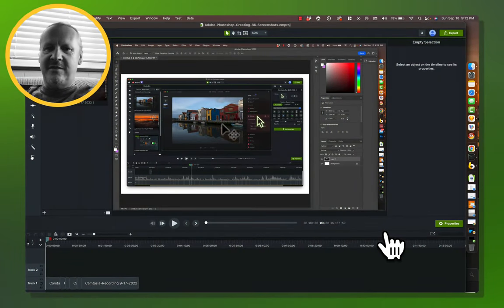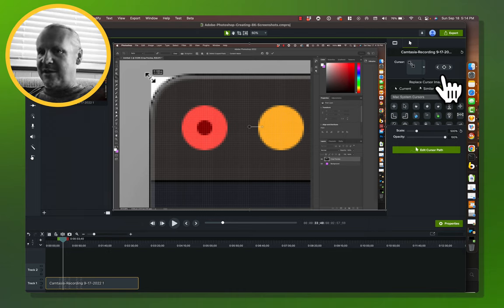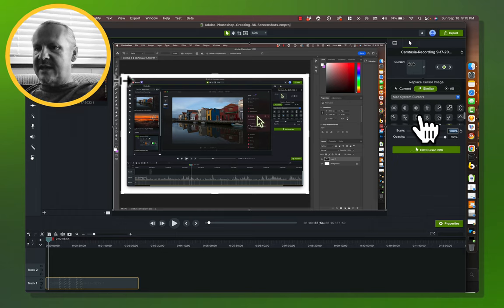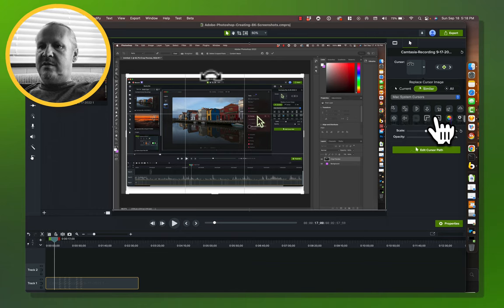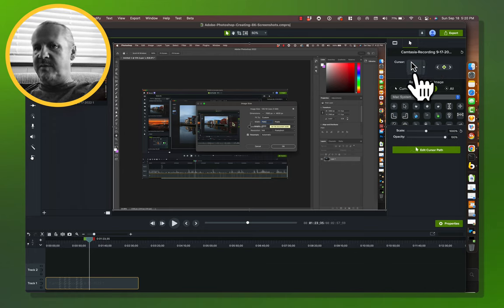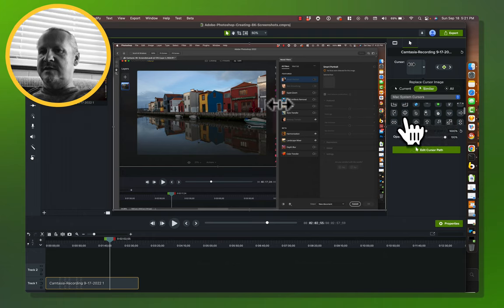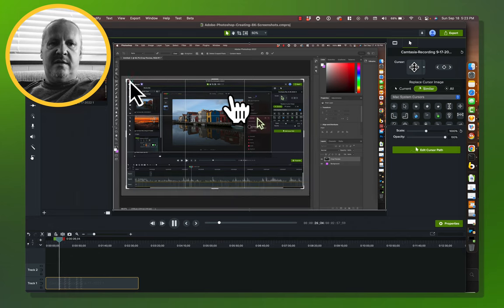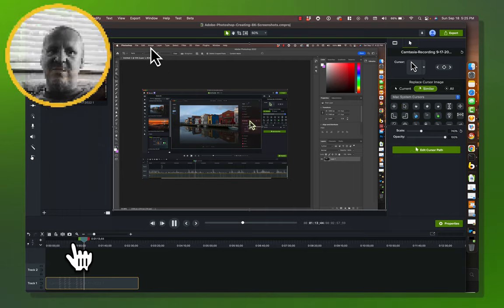Camtasia 2022 Epic Challenge - Replace Photoshop's Custom Cursors With Vector System Cursors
Camtasia 2022's unique and unparalleled Cursor Image Replace capabilities open up a stunning array of options for tutorials and software demos. In this challenge we'll look at how to replace the myriad custom courses that Photoshop uses with vector system cursors. Buckle up those chin straps--it's time make your screen sing.

Cursor Image Replace - Mac 2022.3.0 / Win 2022.2.0
Camtasia makes your screen content sing. The new Replace Cursor Image UI takes cursor adjustments to a whole new octave.

Want to replace all the pixelated custom bitmap cursors in your latest Photoshop tutorial? Simple.

Tired of the cursor constantly flickering back and forth between an arrow and an ibeam? Two-clicks and you’re done.

Want to change all the cursors to use a vector pointing hand? Easy. Need to edit a Windows recording on your Mac and swap out the Windows cursors? No problem–there’s a pack of vector Windows system cursors available in the drop down list.

No other video tool gives you total control over your screen video cursors, let alone makes it drop dead simple. So go ahead–amaze your coworkers, impress your boss and wow your viewers–they’ll never guess just how simple it was.

Available for Camtasia Screen Recordings, or when using the Camtasia Cursor Path Creator effect with other media.